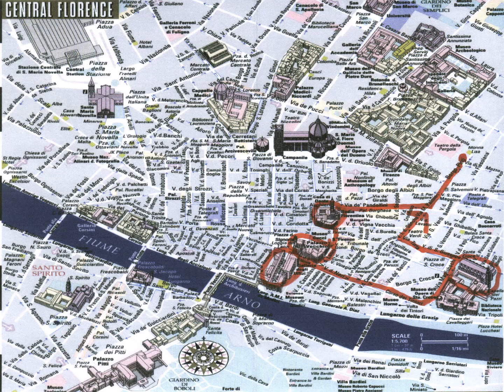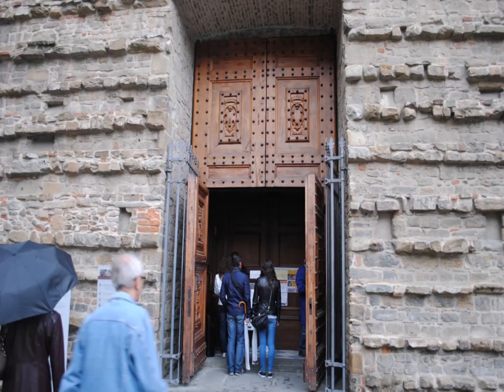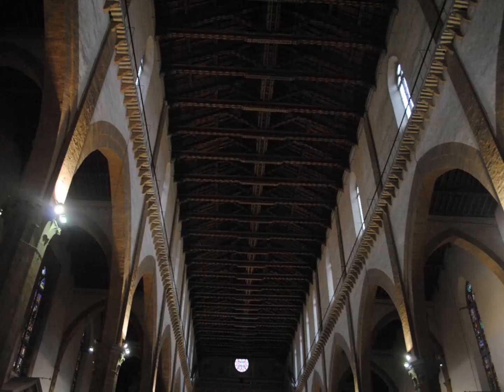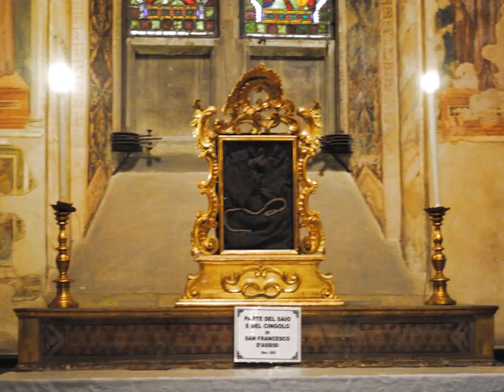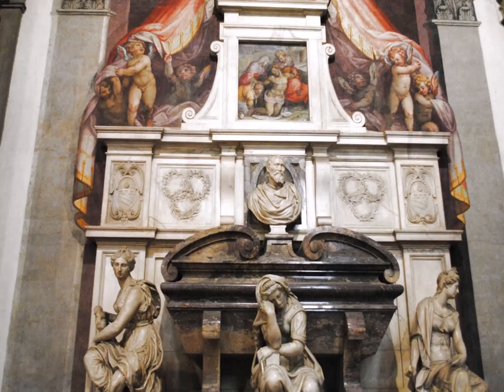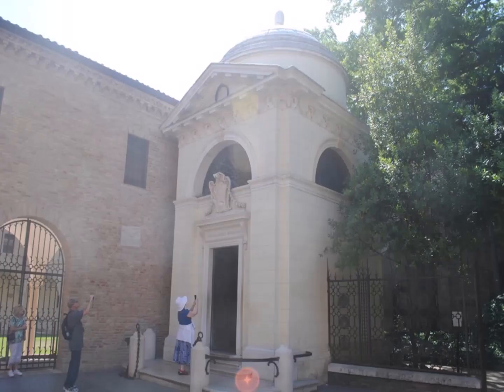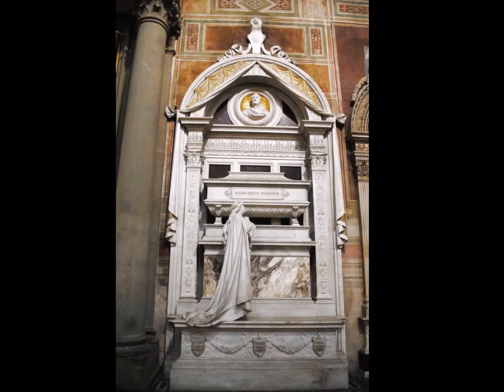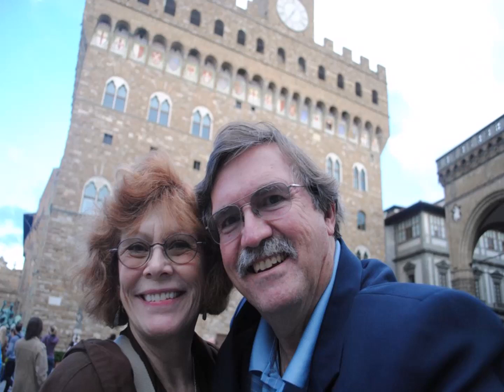Walking Tour Basilica of Santa Croce Show 106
Welcome to show number 106 of the Traveling Professors. Today Sheri and I will be finishing up day one of our trip to Florence with a visit to the Basilica of Santa Croce. This is the home of the memorials to the famous people of Florence. Although some people honored are not actually buried there. As you will soon find out. So please enjoy.